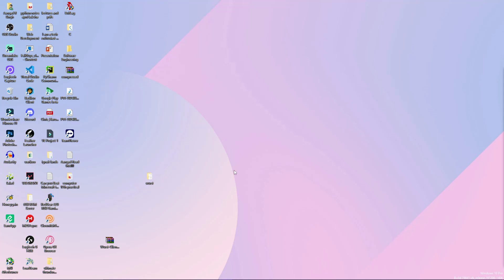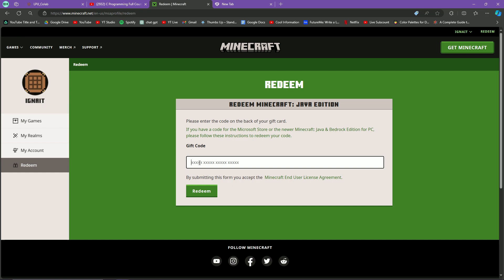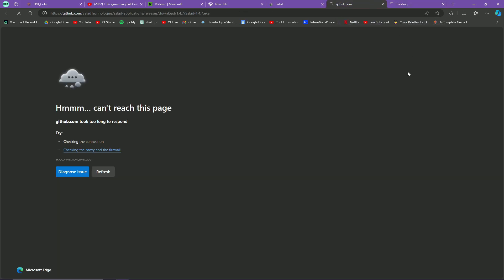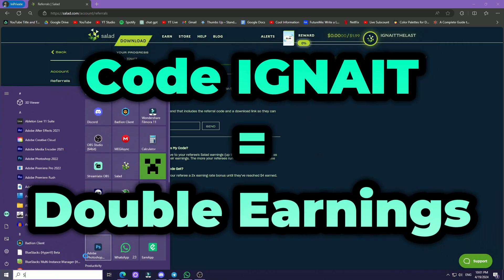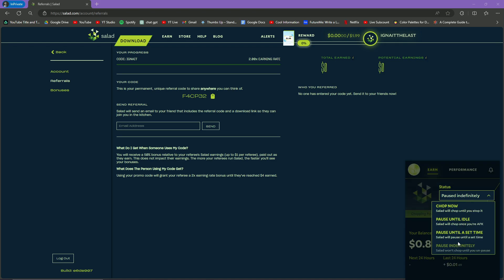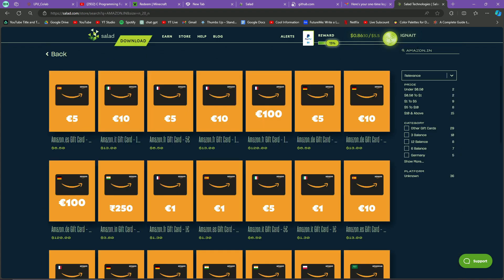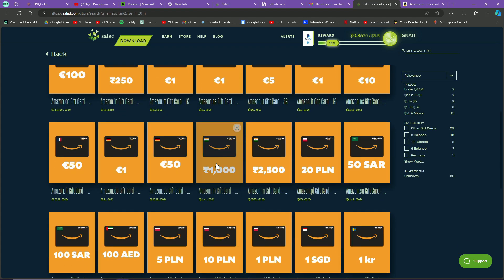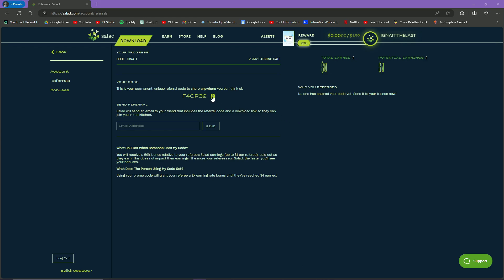HOW TO DOWNLOAD MINECRAFT WINDOWS 10 EDITION FOR FREE | HOW TO GET MINECRAFT BEDROCK FOR FREE ignait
HOW TO DOWNLOAD MINECRAFT WINDOWS 10 EDITION FOR FREE | HOW TO GET MINECRAFT BEDROCK FOR FREE | How to Get Minecraft Windows 10 Edition for Free | How to install minecraft windows 10 edition for free |

Timestamps:-
0:00 Proof
1:55 Downloading
2:25 The Process
5:43 Getting Minecraft
8:51 For Indians